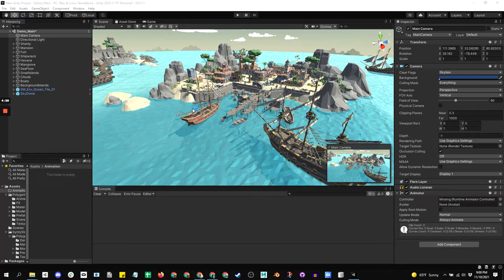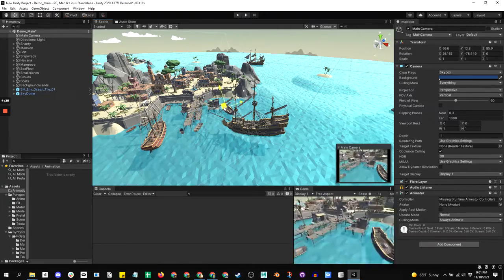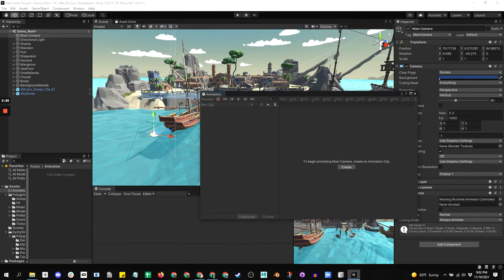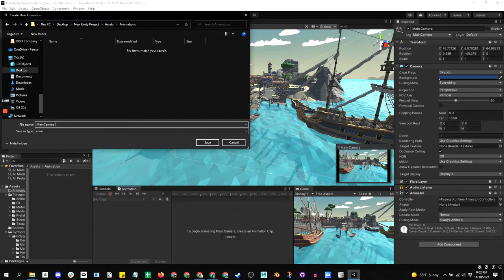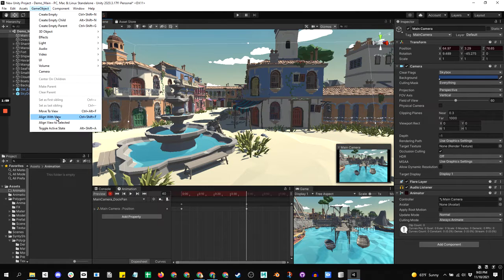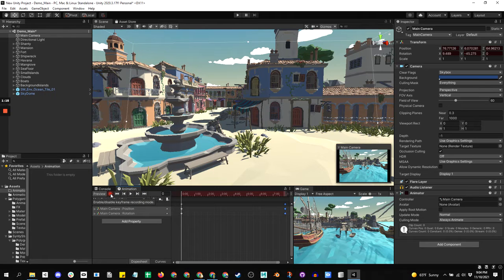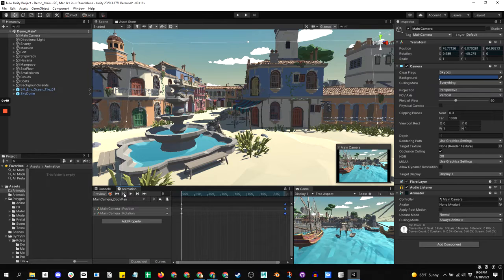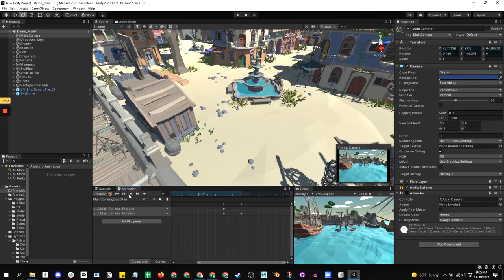Unity AnimateCamera pt1